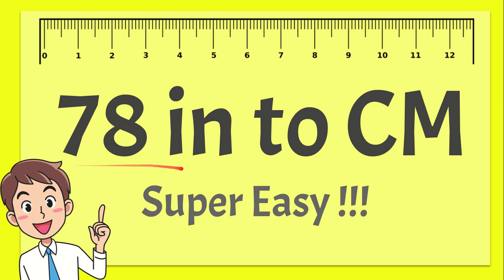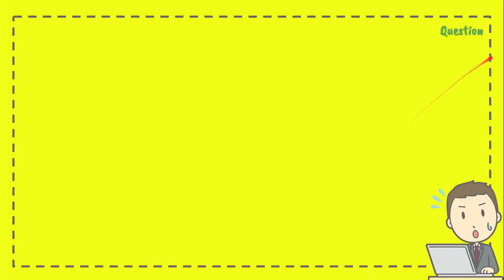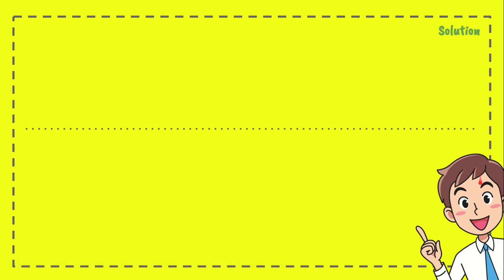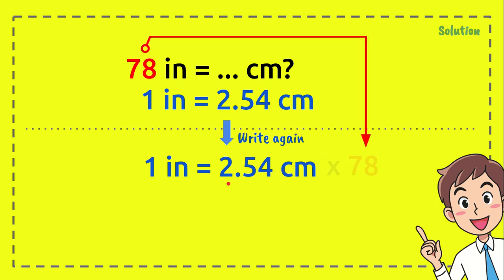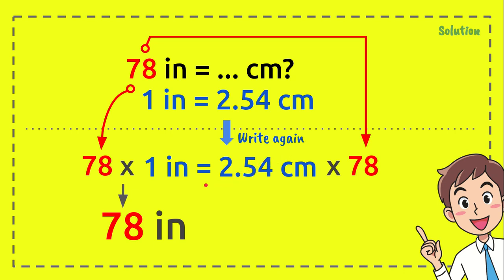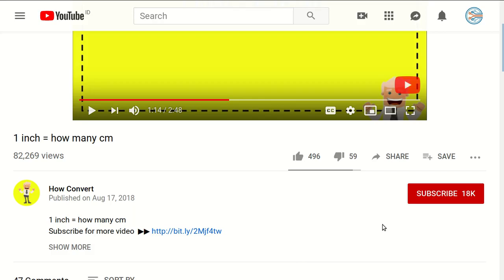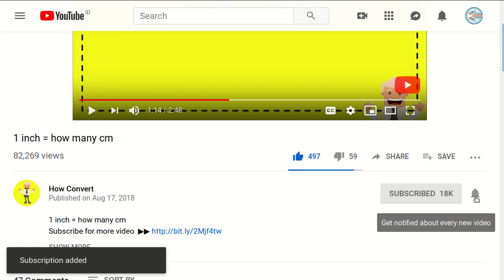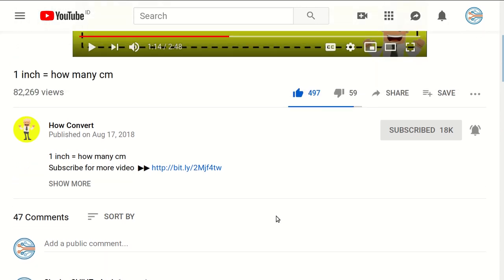78 Inches to CM - Super Easy